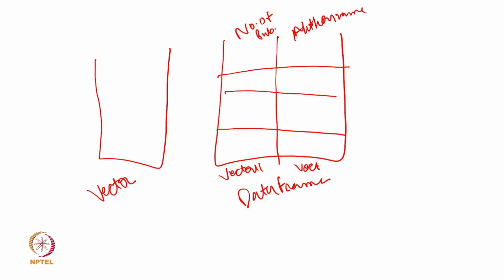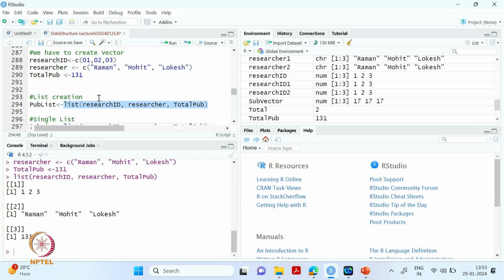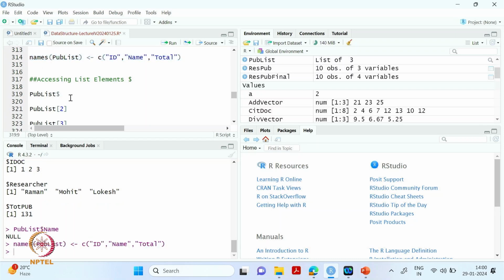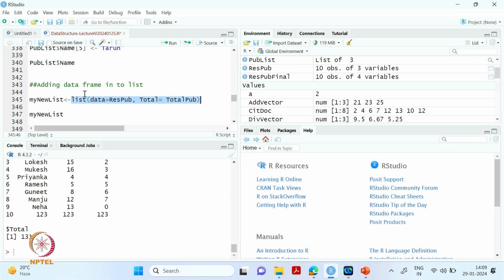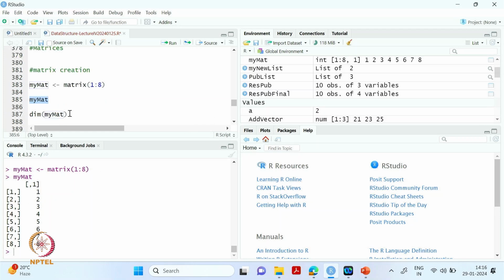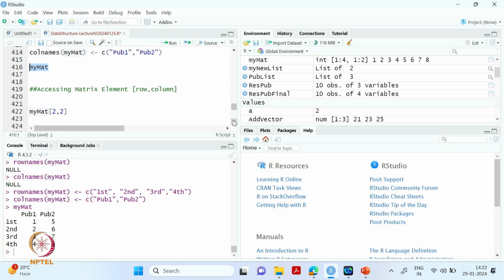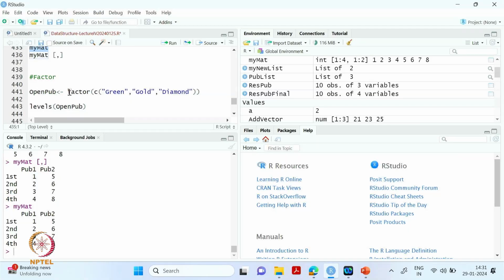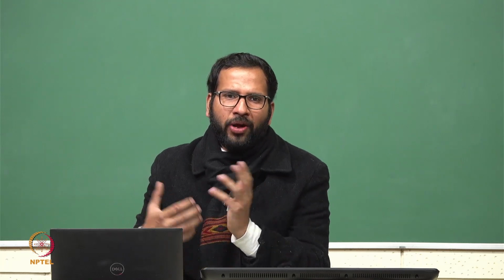Lists, Matrices, Factor, Array | Dr. Mohit Garg